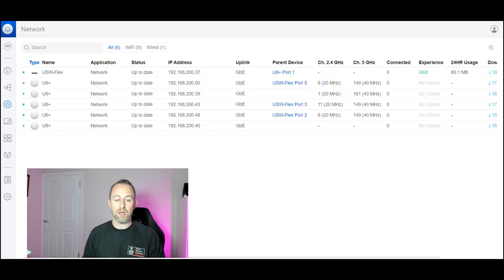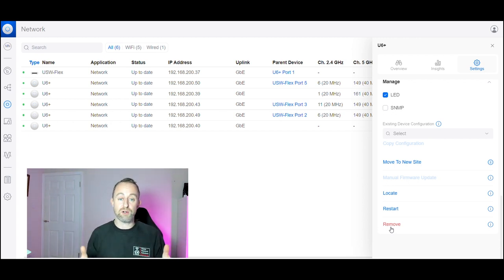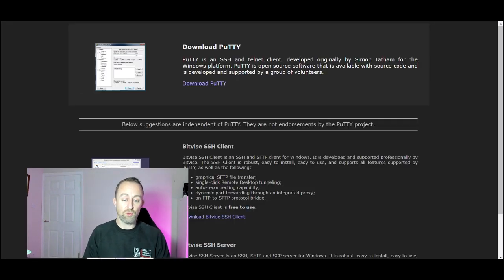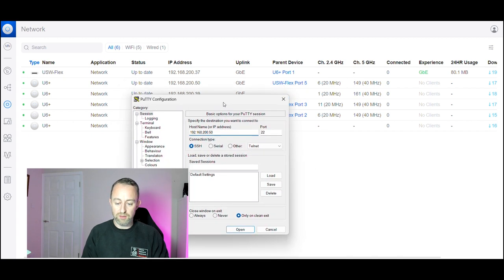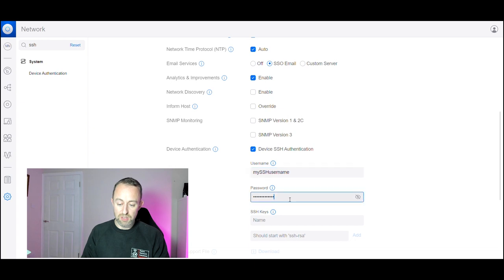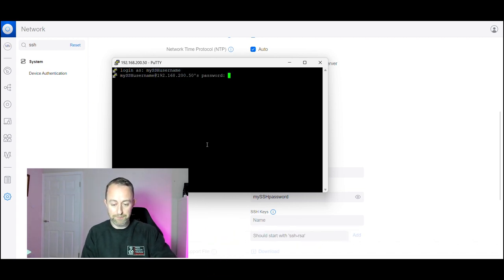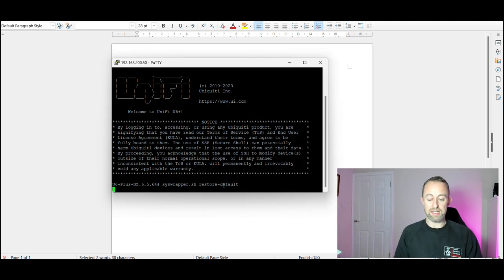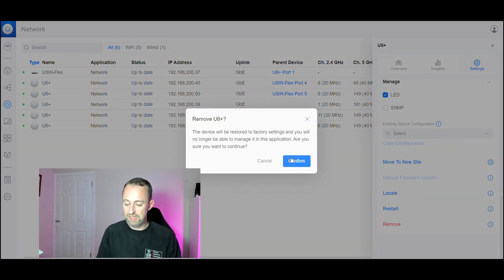How To Factory Reset Your Ubiquiti Unifi Access Point In 3 Ways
In this video I show you how to 3 ways to factory reset a Ubiquiti Unifi Access Point.

With a paperclip - 00:09
Removing the device from the controller - 00:41
Using SSH - 01:32

The command needed for factory reset on SSH is below:
commands syswrapper.sh restore-default